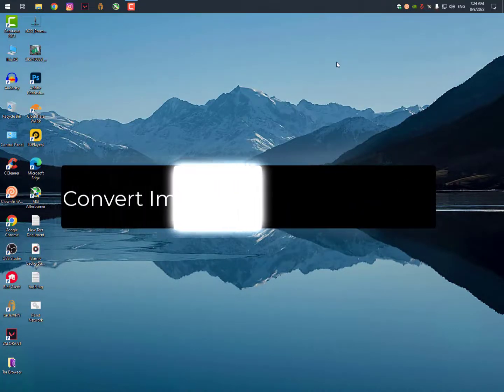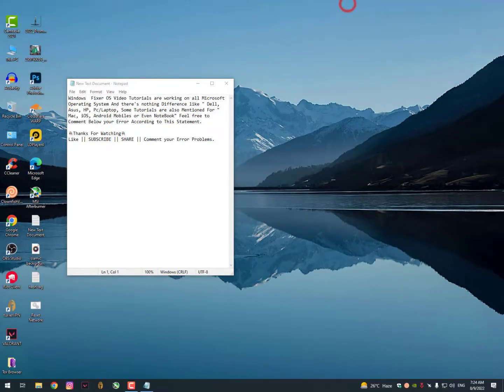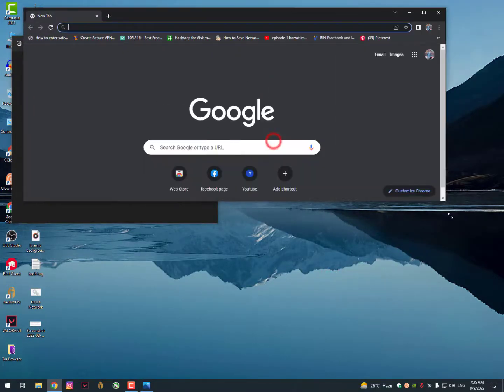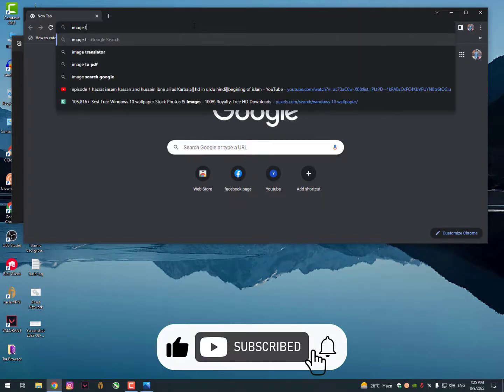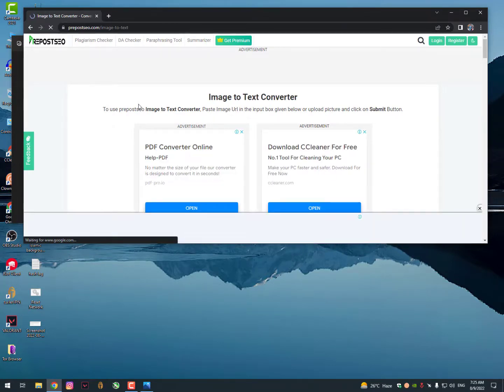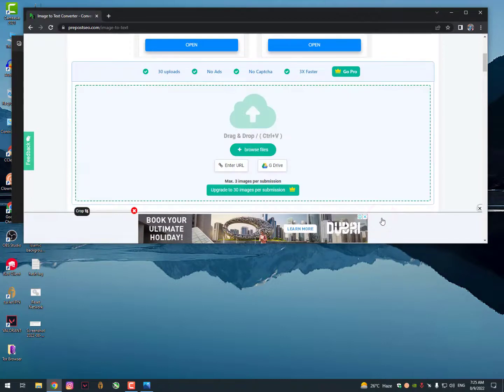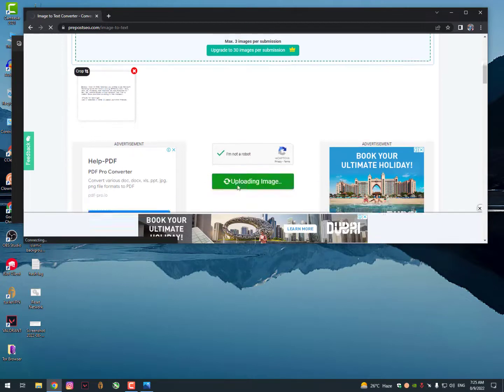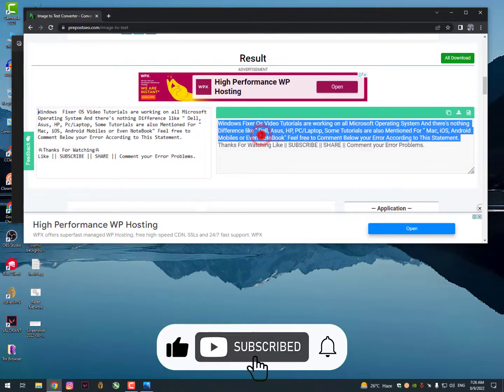Convert all the image into text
How Image to text Converter Actually work ?
OCR is the “Optical Character Recognition” technology used to convert any image containing handwritten or printed readable text. Once the file has been processed through the online OCR, the extracted text can be further edited by using word processing software like MS Word.

search on google *Image to Text Converter*
1- upload your text image
2- wait few seconds for converting
3- copy your text.

▶ Windows  Fixer Video Tutorials are working on all Microsoft Operating System And there's nothing Difference like " Dell, Asus, HP, Pc/Laptop, Some Tutorials are also Mentioned For " Mac, iOS, Android Mobiles or Even NoteBook" Feel free to Comment Below your Error According to This Statement. "Pubg mobile ban india"
______________END_______________